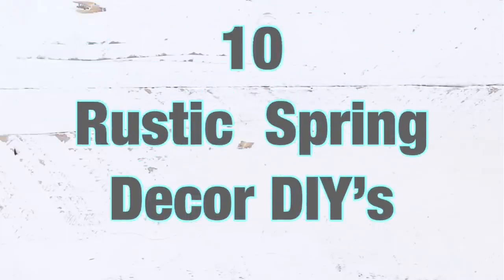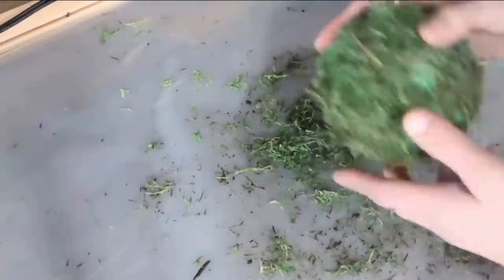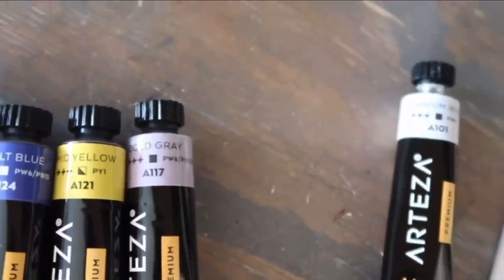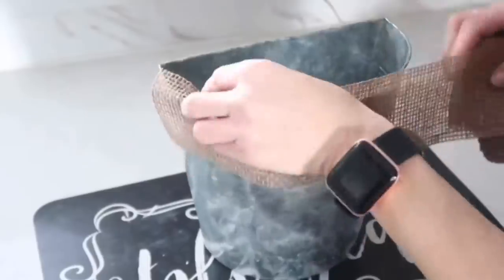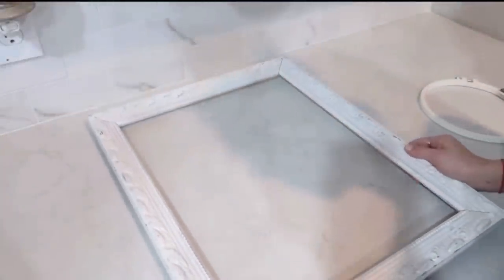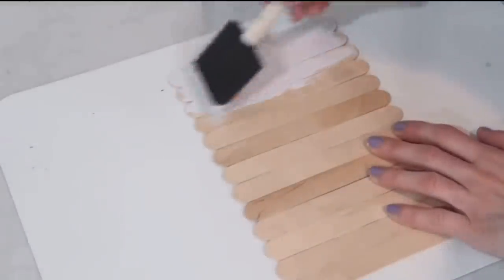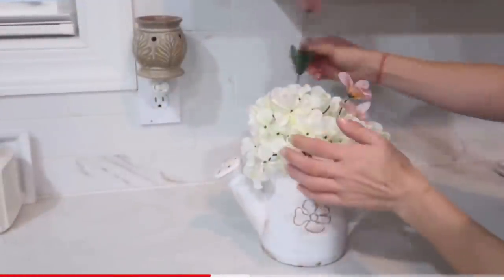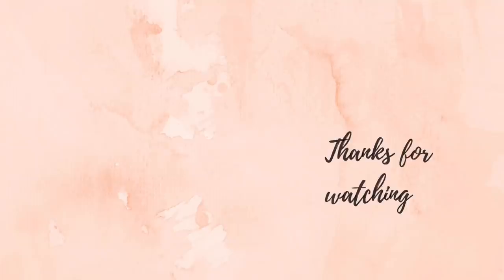10 RUSTIC SPRING DECOR DIY’s * Easy Spring Decor Ideas * 10 Favorite Spring DIY’s * BlondieNextDoor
Hi friends!
Today I have prepared for you a compilation if 10 of my older projects, Rustic Spring DIY’s. Hope you like them!

*Disclamer: If you are recreating my crafts, and using hot glue gun or any other tools, please be careful, I am not responsible for possible injury.